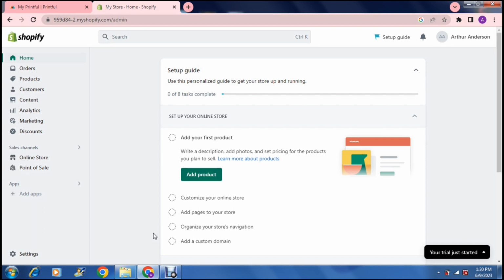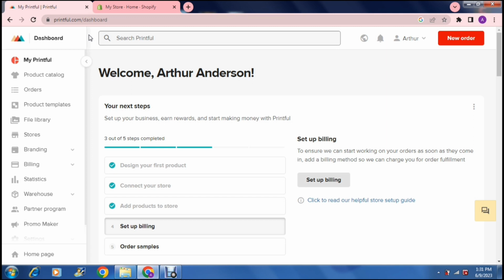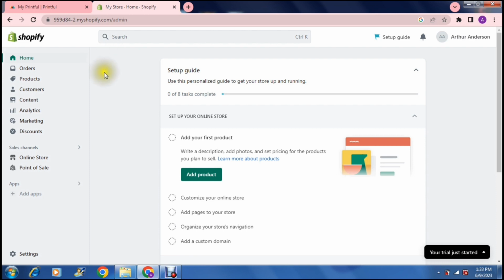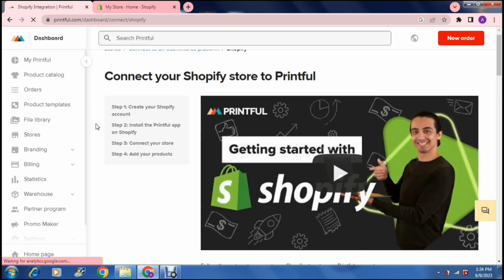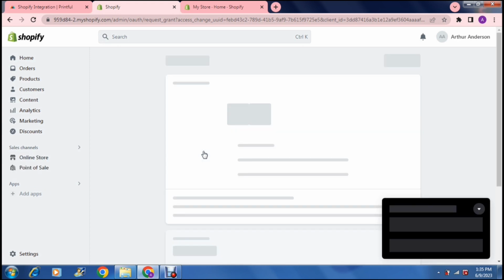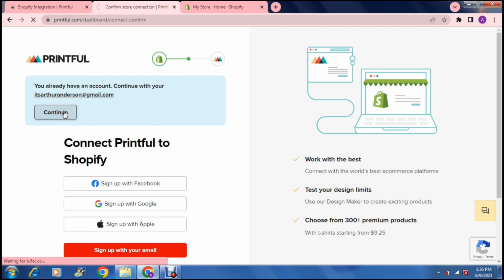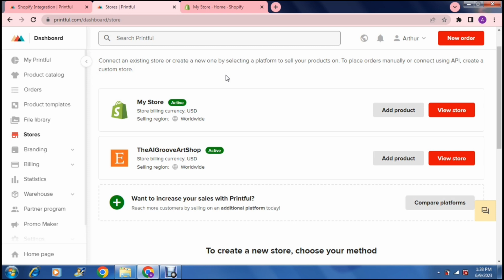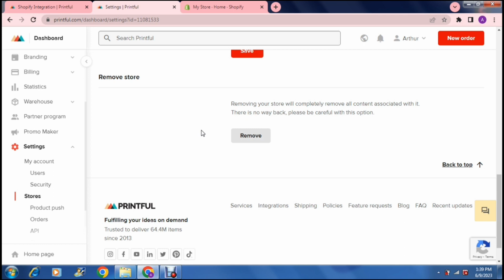How to Connect Printful to Shopify (Full Tutorial)